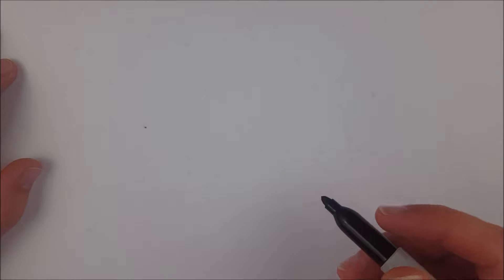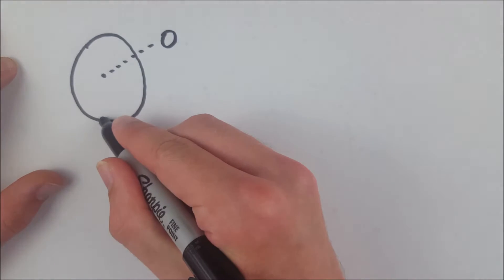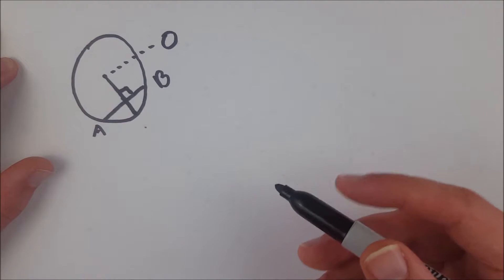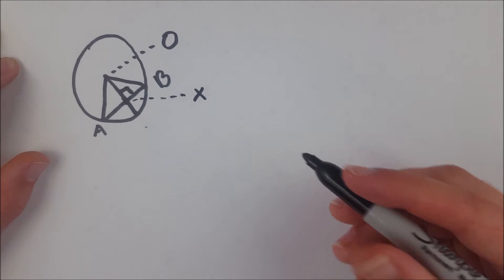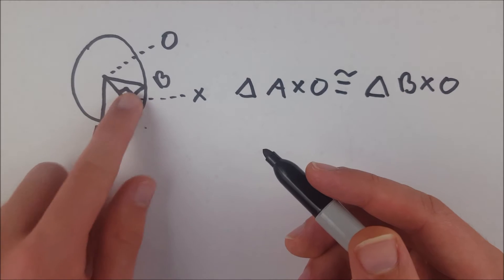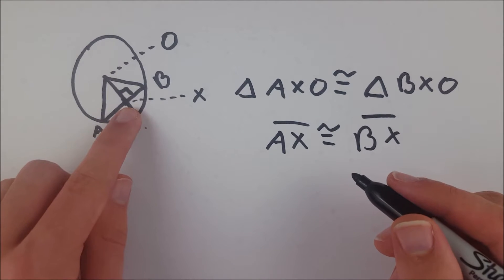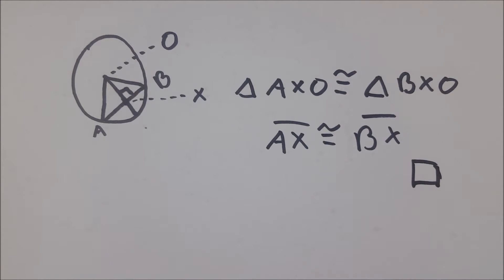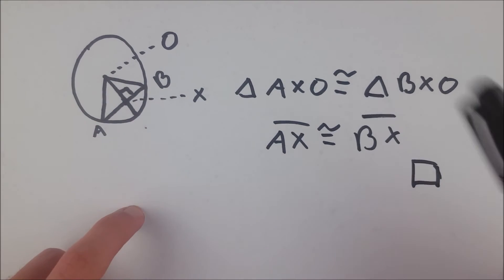Proof: Radius Bisects a Chord it is Perpendicular To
Here is a fun geometry proof that if a radius is perpendicular to a chord, then it also bisects the chord. The converse of this statement: if a radius bisects a chord then it is perpendicular to the chord, is also true and can be proved easily. I hope you enjoy this geometrical proof about radii, chords, and circles, enjoy!